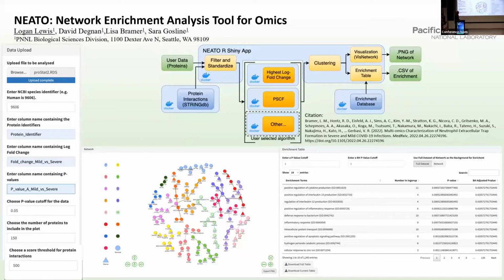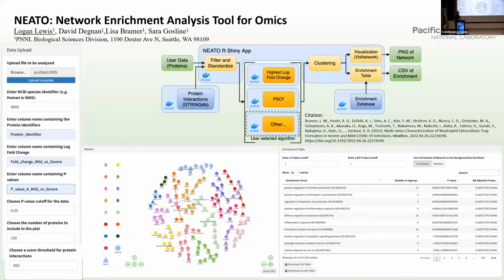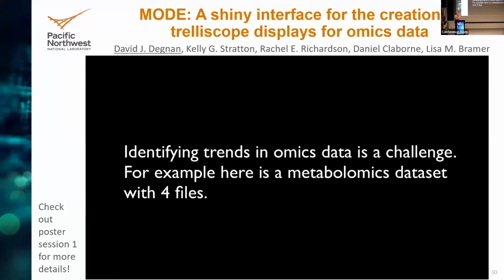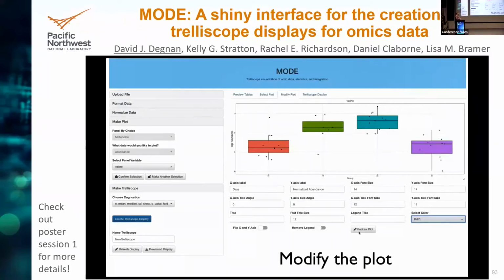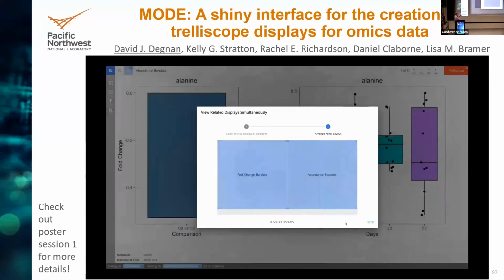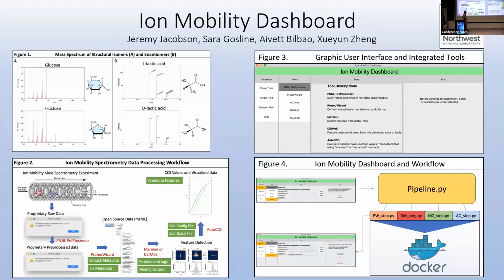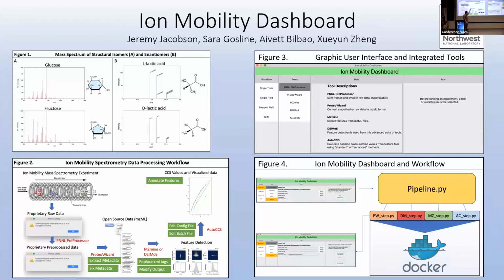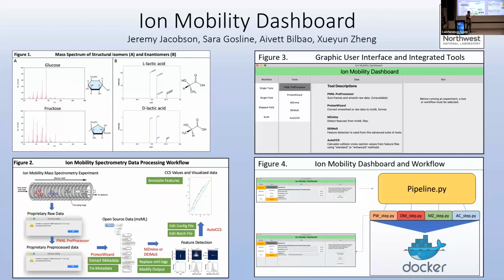Flash Talks: Logan Lewis, David Degnan, and Jeremy Jacobson | 2022 EMSL User Meeting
The following flash talks were presented on the third day of the 2022 EMSL User Meeting:

NEATO: Network Enrichment Analysis Tool for Omics
Speaker: Logan Lewis

MODE: A shiny interface for the creation of trelliscope displays for omic data
Speaker: David Degnan

Ion Mobility Spectrometry (IMS)
Speaker: Jeremy Jacobson